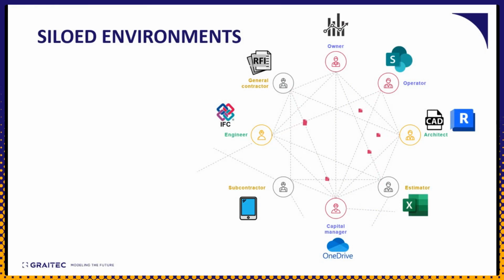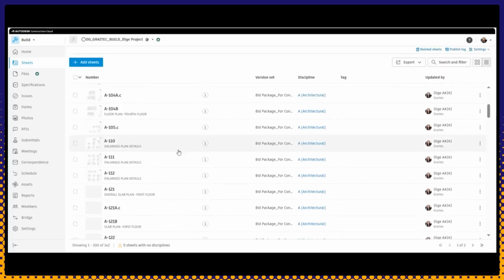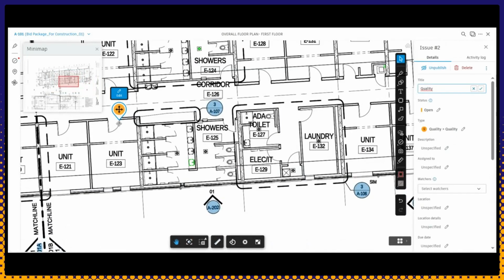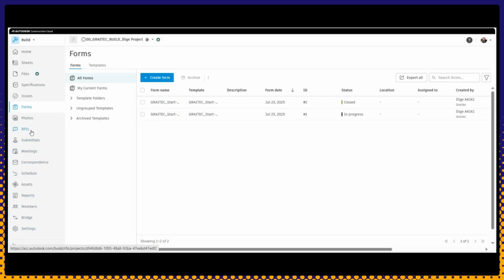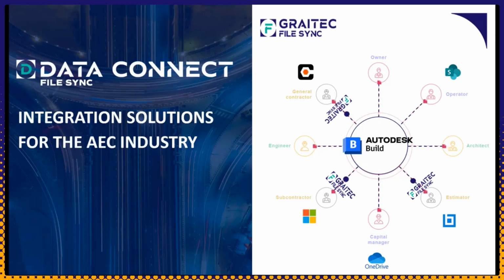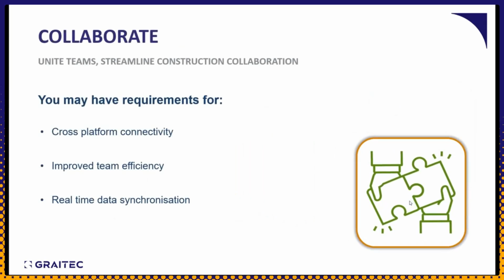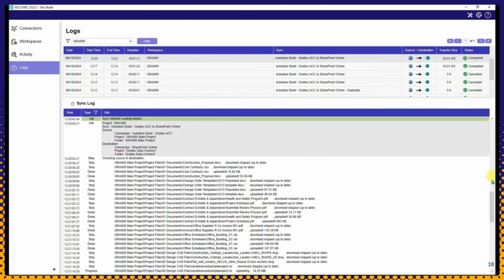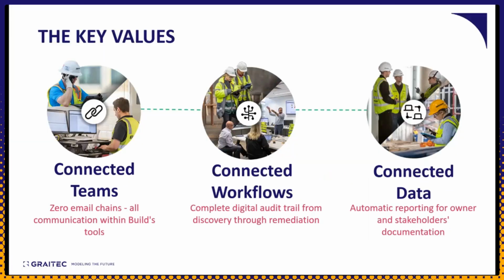Webinar: Real-Time Sync: Bridging Field and Office to Eliminate Rework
In the fast-paced construction environment, miscommunication between field and office teams can lead to costly rework and project delays. This webinar explores how real-time synchronization of updates can enhance collaboration, ensure version control, and streamline workflows. Discover strategies to keep all stakeholders aligned, reduce errors, and improve project outcomes through effective data integration and communication.

You'll learn how to:
-Improve field-to-office communication
-Maintain accurate version control
-Cut rework with real-time updates
-Streamline project workflows

▬ Follow Us ▬▬▬▬▬▬▬▬▬▬▬▬

▬ About Us ▬▬▬▬▬▬▬▬▬▬▬▬